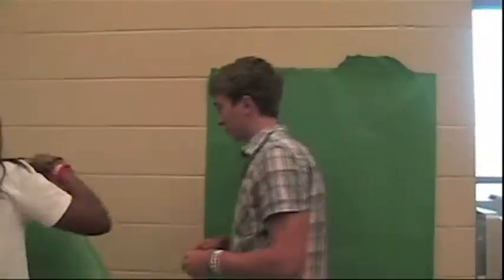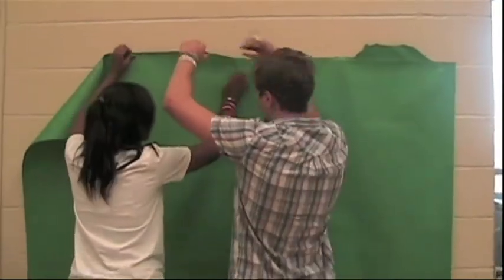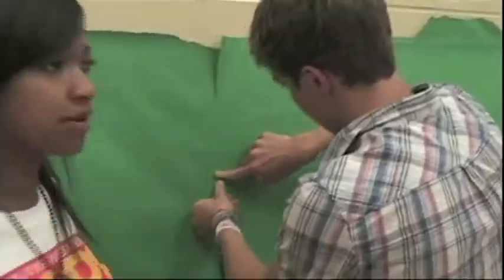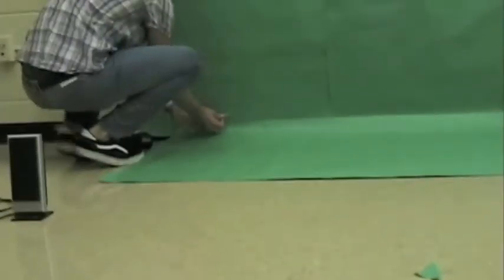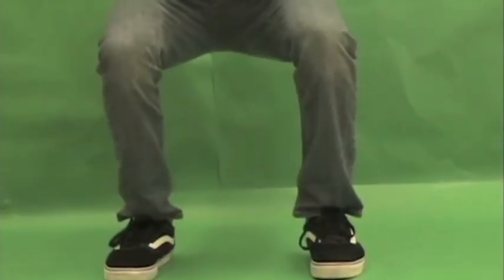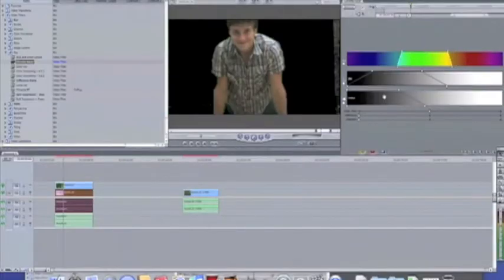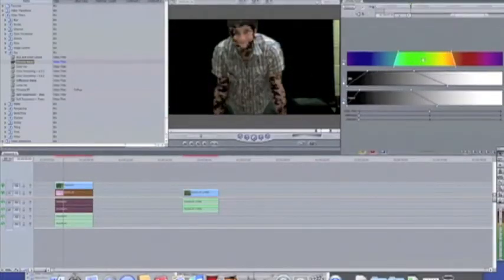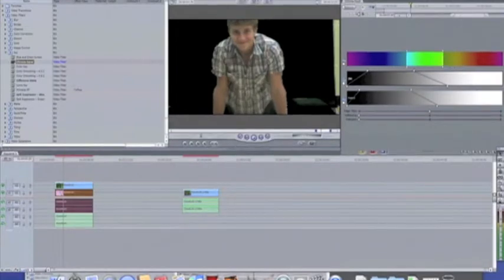MNTHS: "Video Tricks - Legs Over Shoulders"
A good horror movie challenges the audience's perception of reality, by taking normal things and twisting them around. This is especially effective when it comes to the human body.

In this "Video Tricks" episode, a green screen (made from butcher's paper) is used to wrap Kevin's legs over his shoulders.

Ouch.